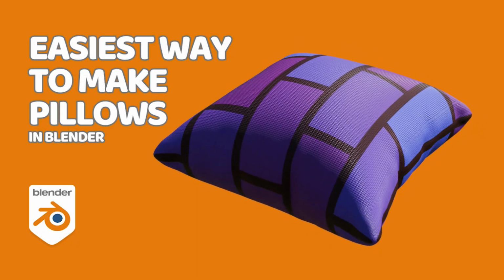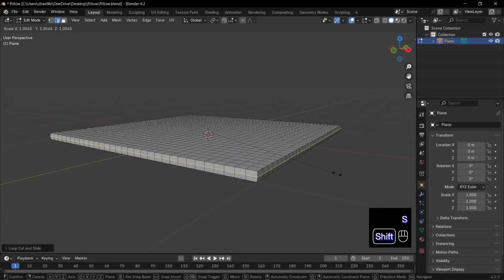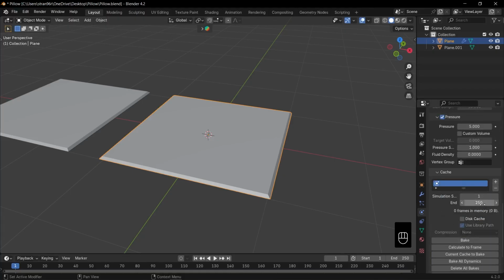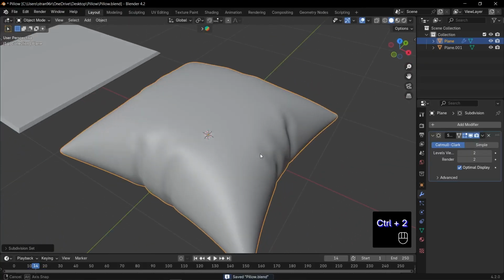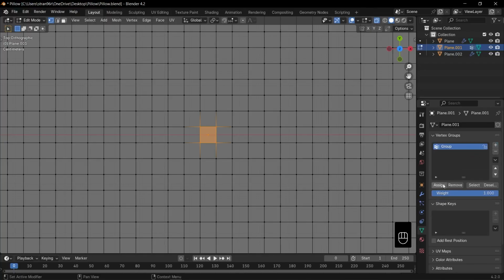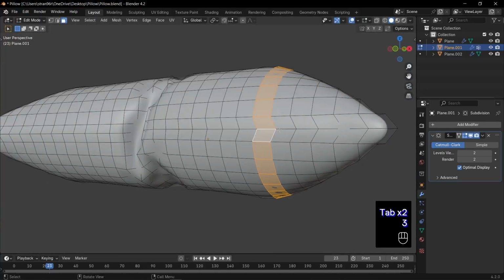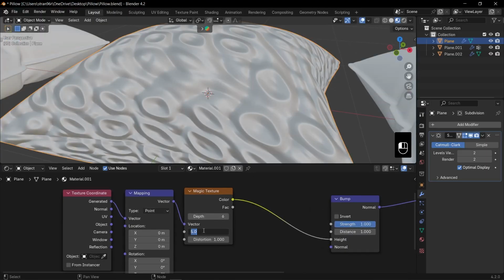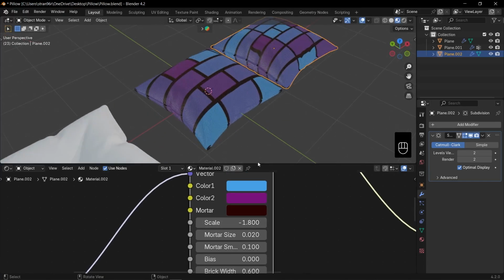Easiest Way to Create Pillows in Blender – Beginner-Friendly Tutorial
Want to learn the easiest way to make realistic or stylized pillows in Blender? In this beginner-friendly tutorial, I’ll guide you through the 3D modeling process, basic shading, and simple techniques to achieve cozy, fluffy pillows in no time. Whether you’re into interior design, game assets, or just exploring Blender, this walkthrough has you covered!